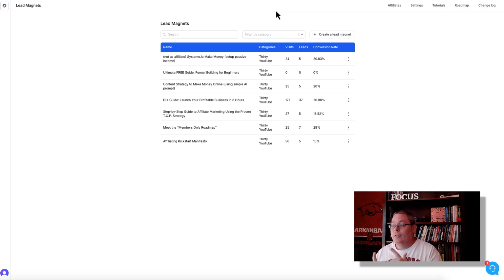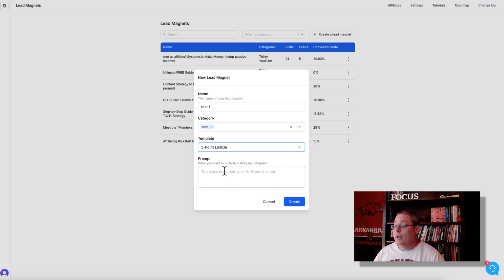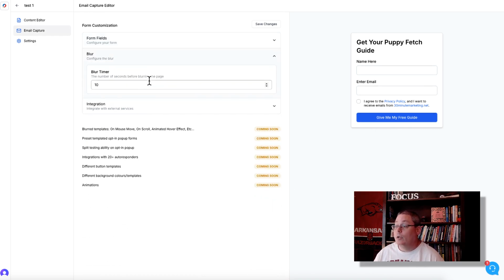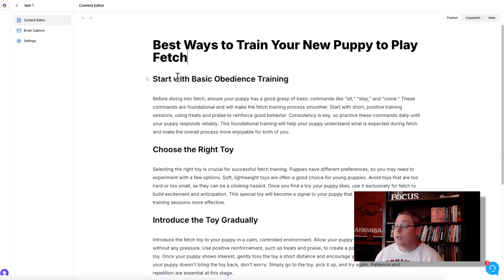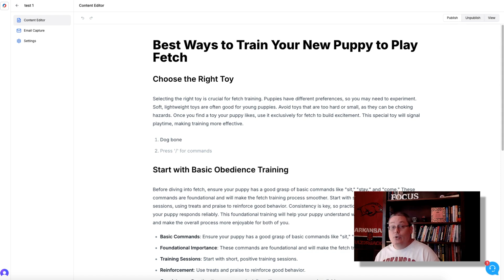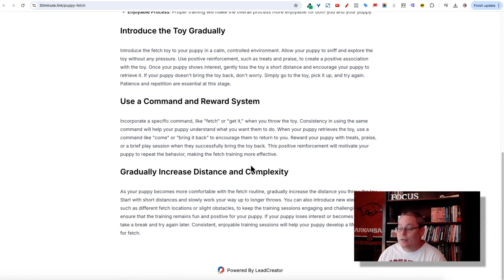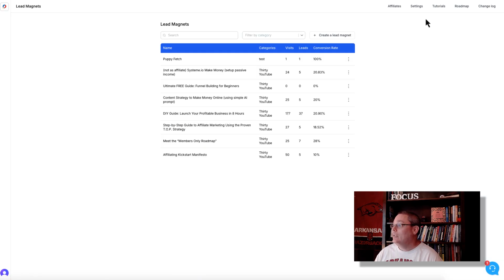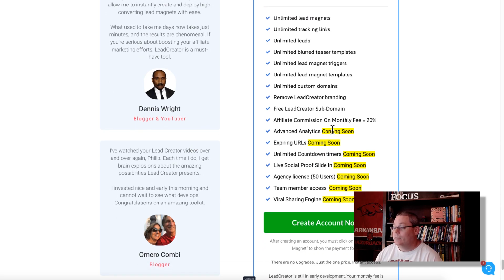Lead Magnet Creation (NOT Canva)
📣 Get LeadCreator: Instant lead magnets, effortless sharing & faster list growth without wasting hours juggling multiple tools.